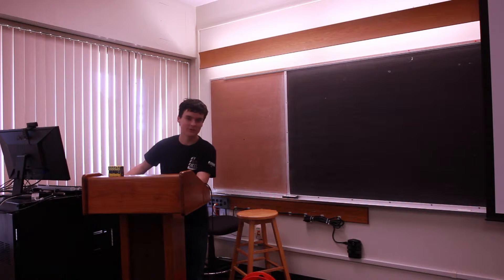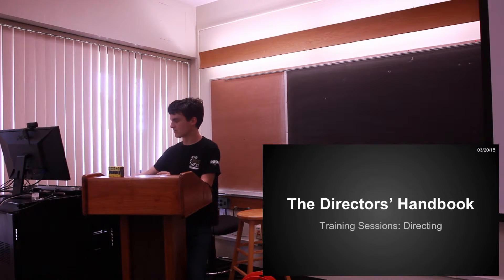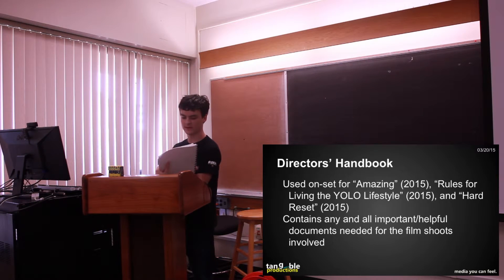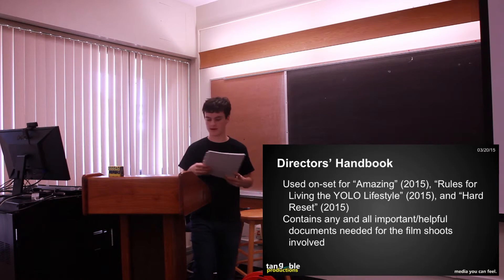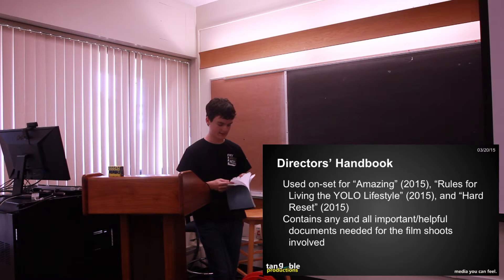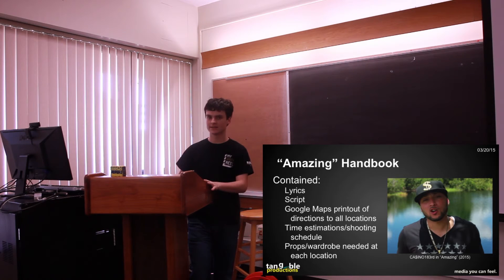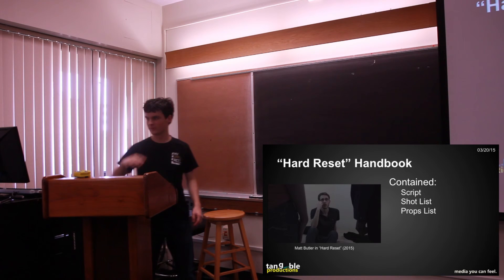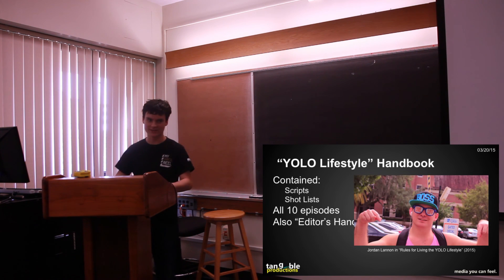The Directors' Handbook // Film Session Planning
The Directors' Handbook from the "Film Session Planning" Tangible Training Session